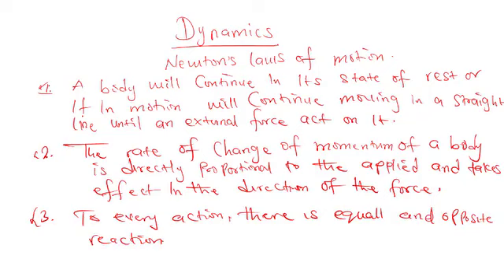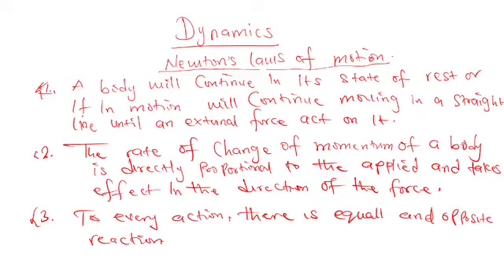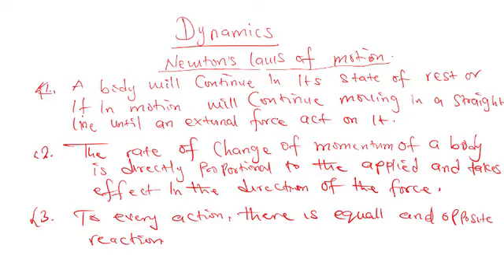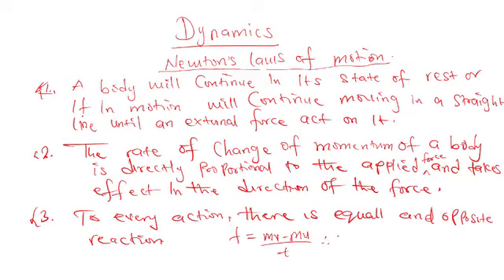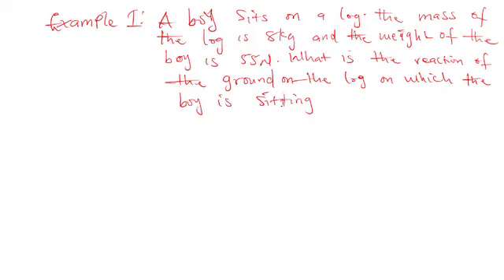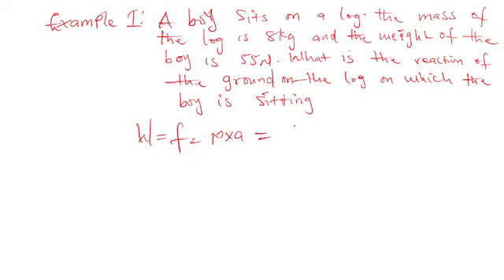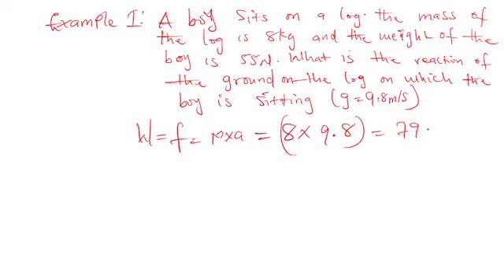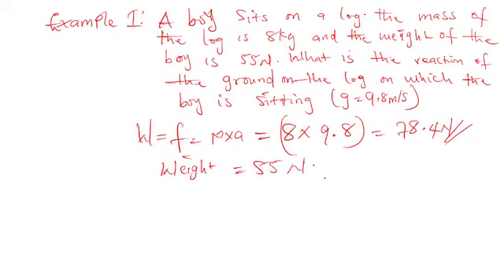Dynamics [SS 2 JAMB Tutorial, WAEC, NECO, Post-UTME, NABTEB]